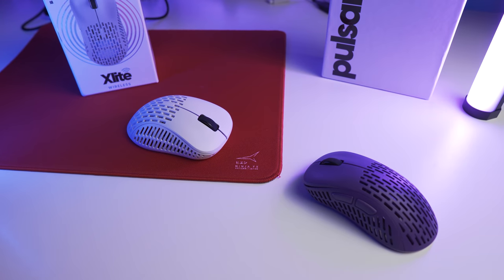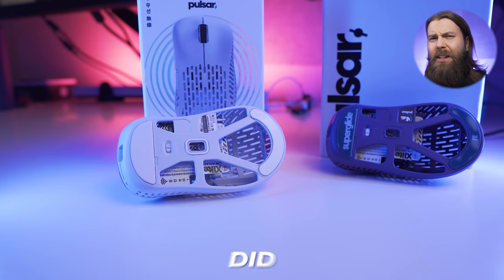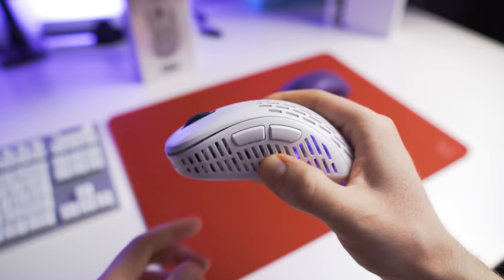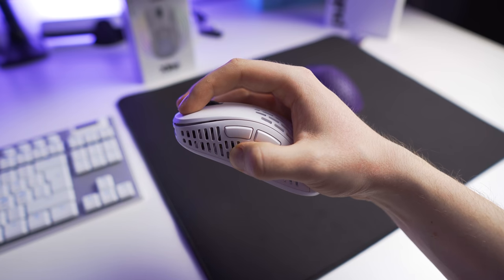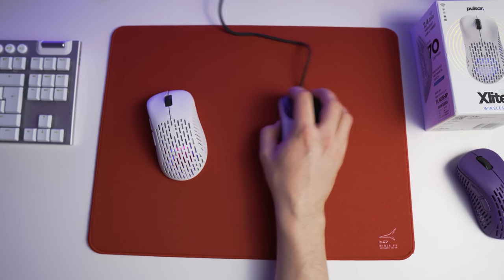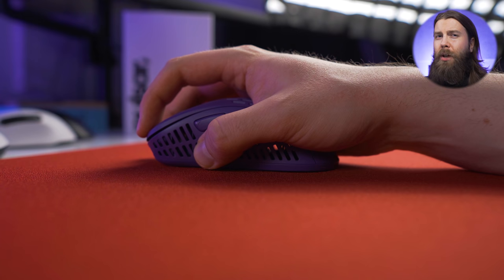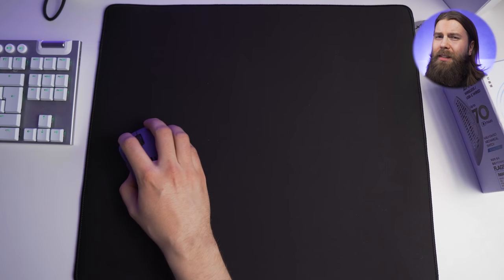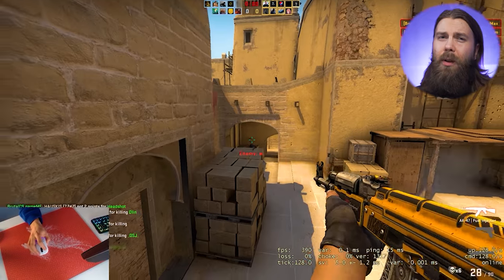This Is The Best Bang For Buck Gaming Mouse In 2021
This is the Best Value for money / Best bang for buck gaming mouse in 2021 is the Pulsar Xlite Wireless for sure!

00:00 Features and Quality
02:28 Performance
02:58 Shape and how it works for me
04:30 Superglide glass feet & final thoughts